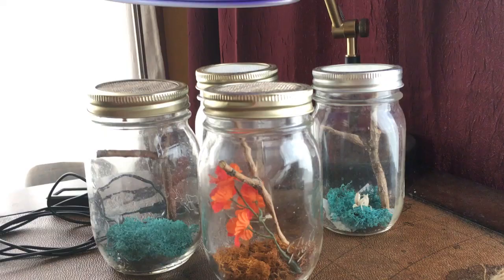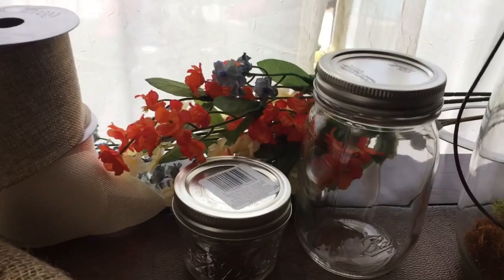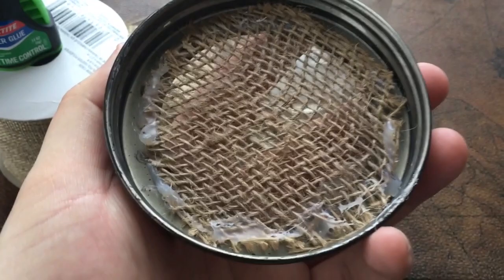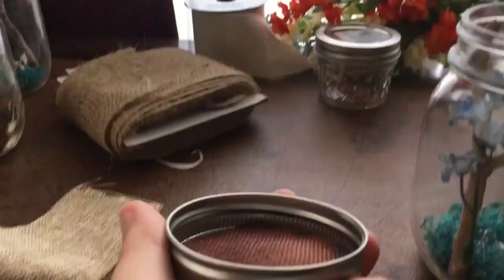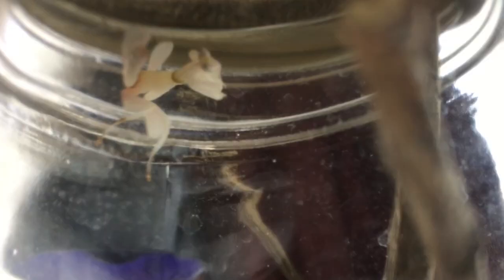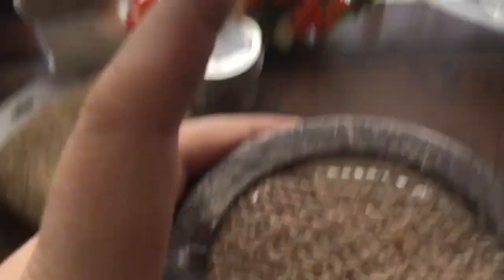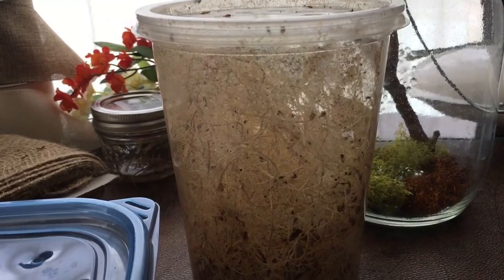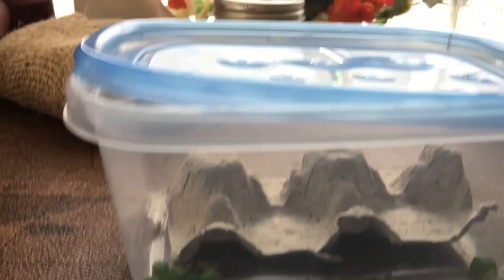How To Make a Homemade Praying Mantis Habitat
Using just a mason jar and some simple things you can find at home, this is how you can make a comfortable habitat that looks nice. Also, how to feed, and care for a pet praying mantis.